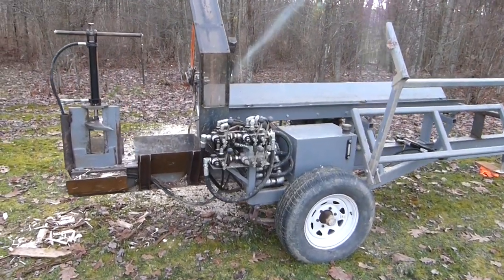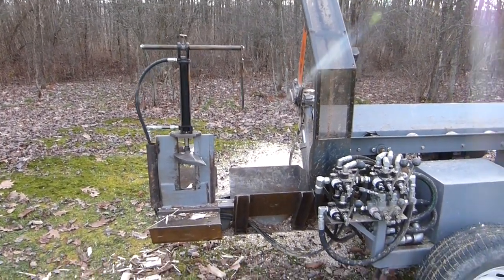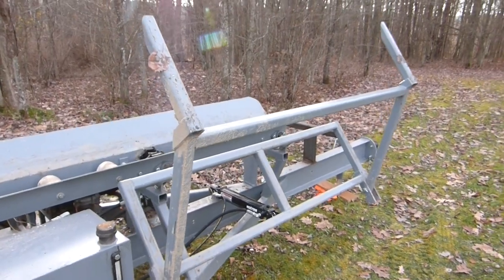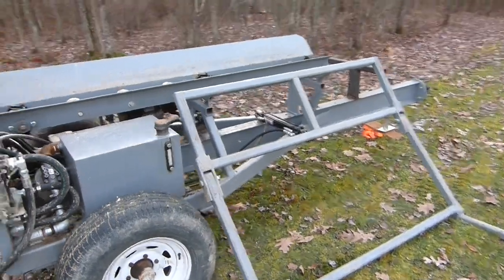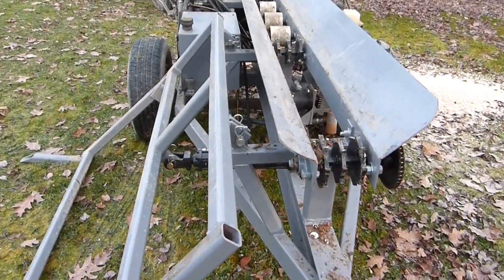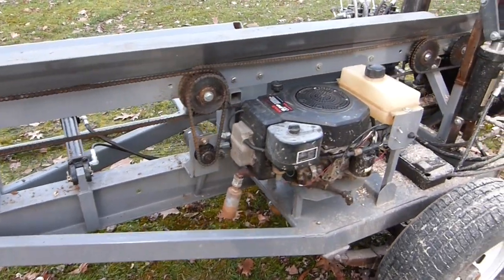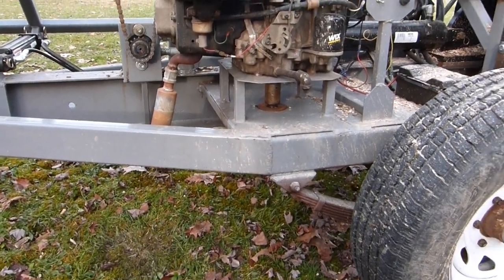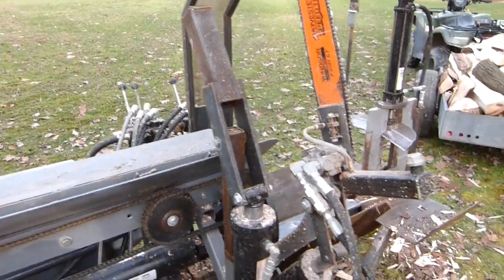Homemade firewood processor walk around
This shows a better view of the functions and build of our firewood processor.